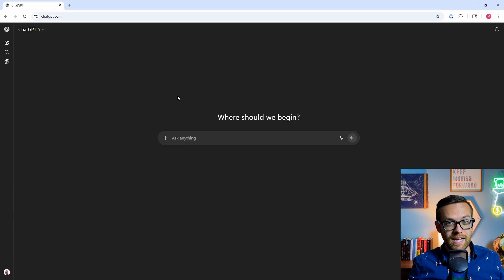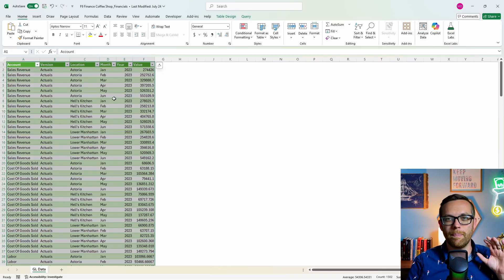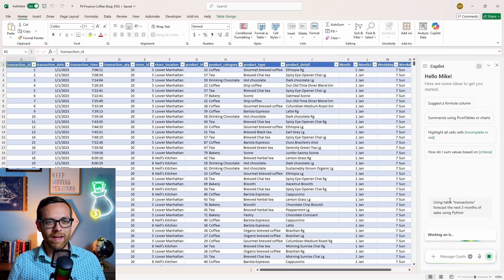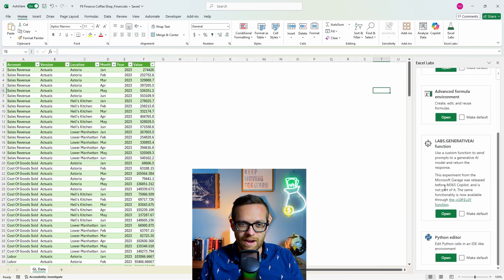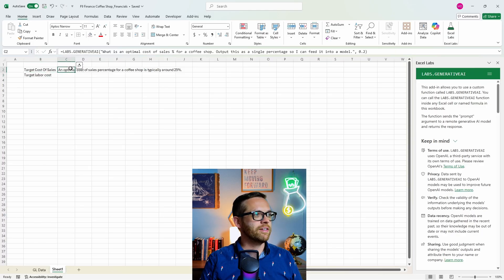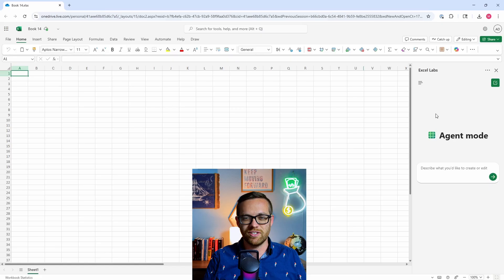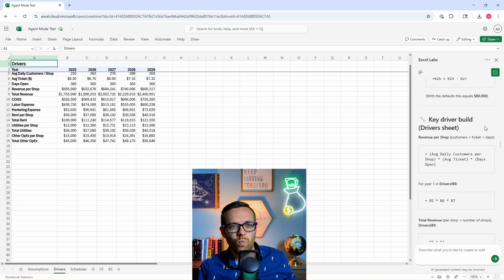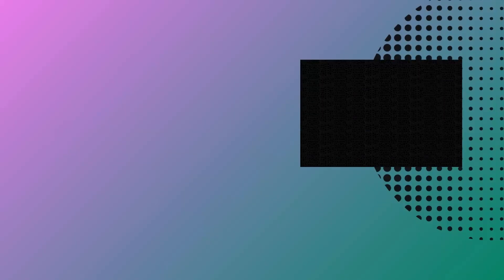AI Just Replaced Hours of Excel Work (Here’s Proof)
Drowning in Spreadsheets? Let’s Fix That.

Tired of wasting hours in spreadsheets?

In this video, I’ll show you 5 powerful ways to use AI in Excel that can save you HOURS every week. From Copilot chat to the new =COPILOT formula, plus hidden gems like Analyze Data, ChatGPT-generated Excel files, and the brand-new Agent Mode in Excel, you’ll see exactly how Excel AI is changing the game for finance pros and analysts.

You’ll learn:
✅ How to use Copilot chat in Excel to build pivots, charts, and formulas in plain English
✅ How to use Analyze Data to surface instant insights without writing a single formula
✅ How the =COPILOT function lets you summarize, classify, and clean data directly in cells
✅ How to have ChatGPT generate working Excel files (budgets, forecasts, templates) in seconds
✅ How Agent Mode in Excel will automate entire workflows for you—hands-free

⚡ Real examples + step-by-step walkthroughs included. Perfect if you’re in finance, FP&A, accounting, or data analysis and want to stop drowning in spreadsheets.

👉 Key takeaway: AI for Excel doesn’t replace you, it replaces the grunt work. Learn these 5 tools now, and you’ll reclaim hours every week for work that actually gets you promoted.

TOC
00:00 Introduction
01:24 Build Excel Files With ChatGPT
03:16 Use Analyze Data For AI Analysis
05:02 Use Copilot Chat To Run Python In Excel
06:23 =COPILOT() and =LABS.GENERATIVEAI
10:55 Agent Mode In Excel